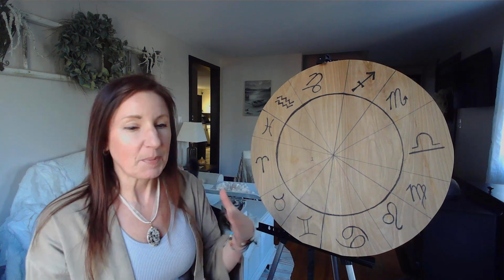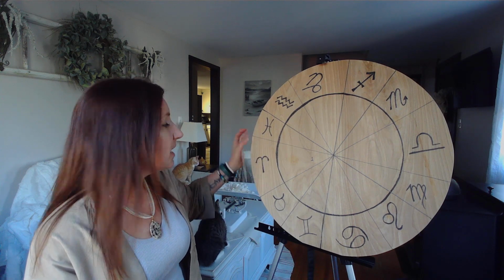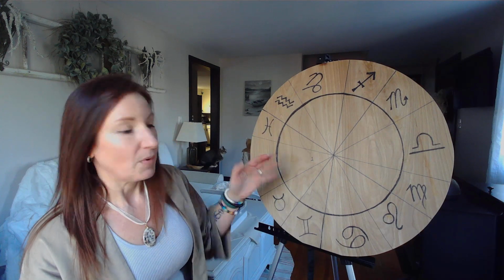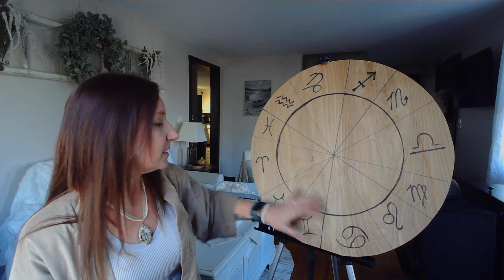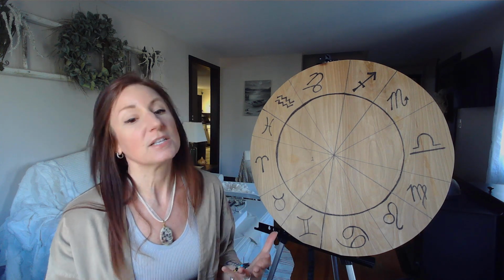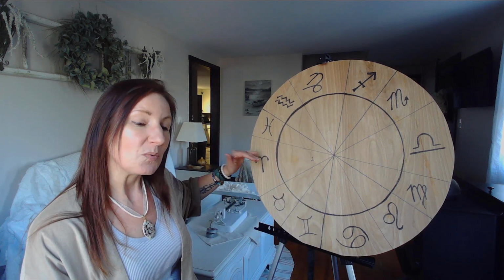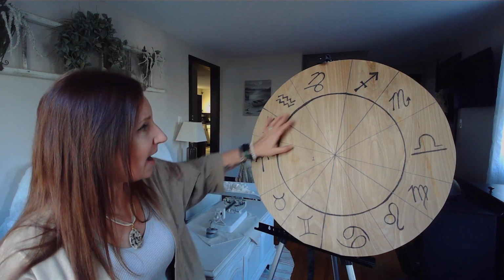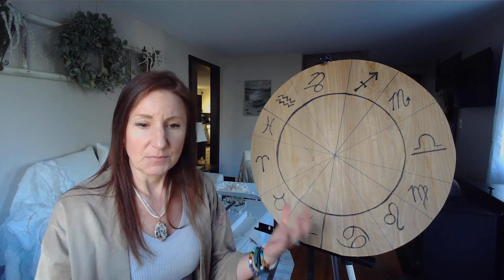Can you see the future? How to predict using transits.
In this video we look at how to use transits when predicting.  Using the different planetary speeds to see how long this transiting effect will last and the intensity it will have.